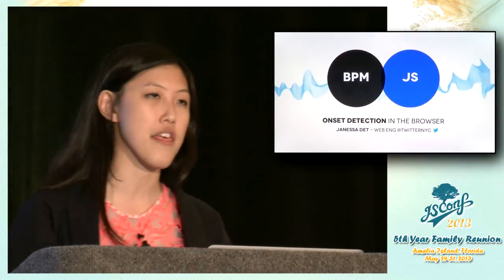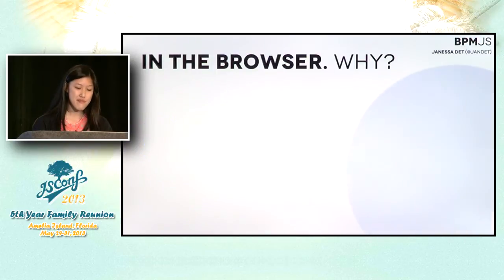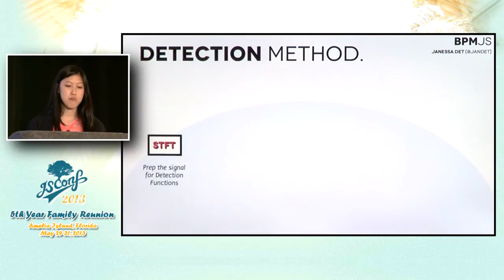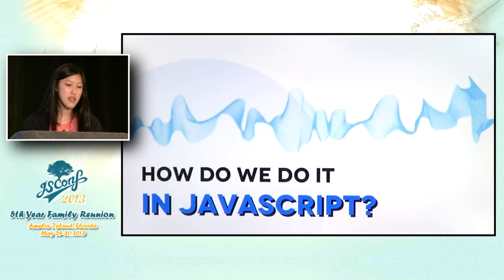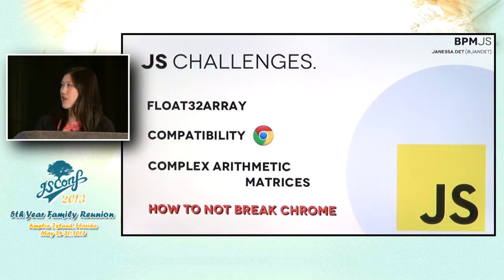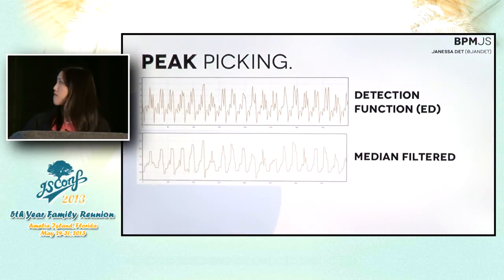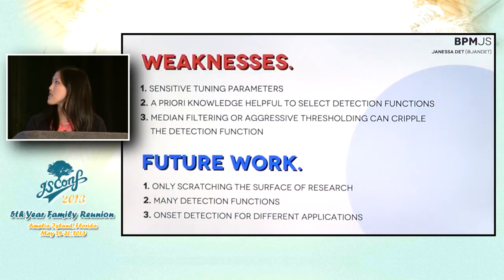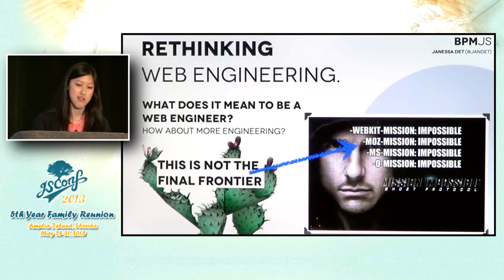[JSConfUS 2013] Janessa Det: BPM Detection with JavaScript